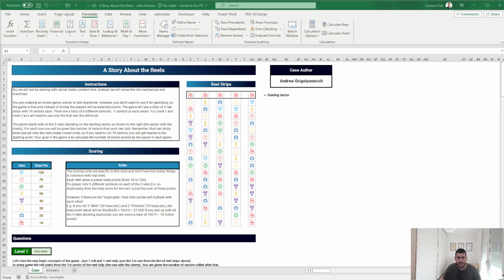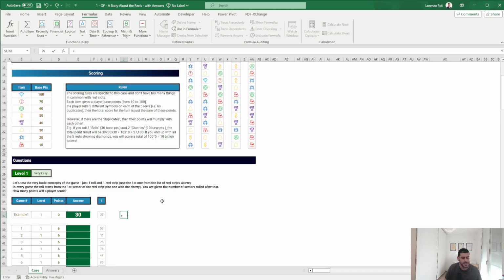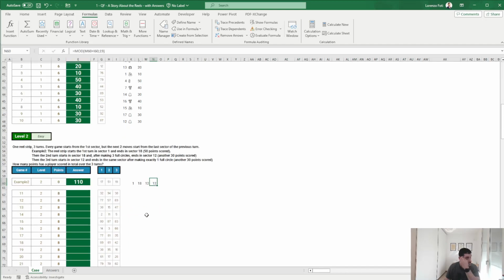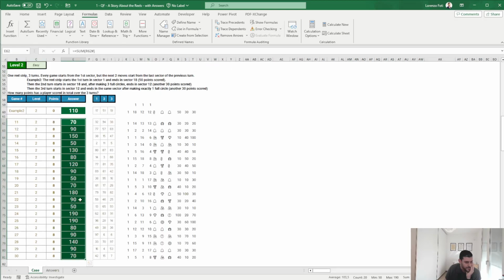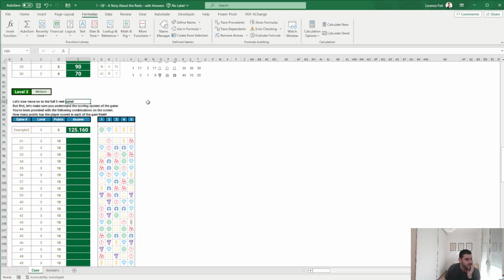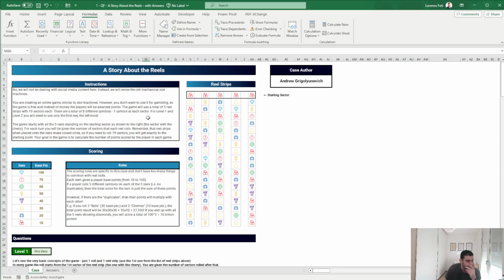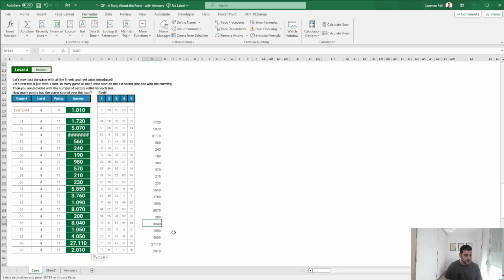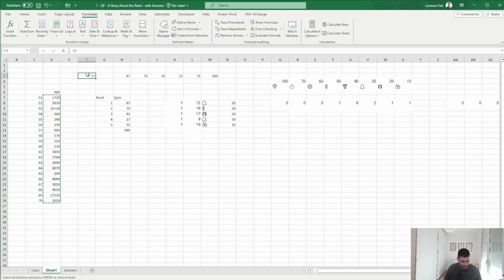Excel World Championship 2024 training - A Story About The Reels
In this video I am sharing my solution for a previous case of the Microsoft Excel World Championship by @FMWC